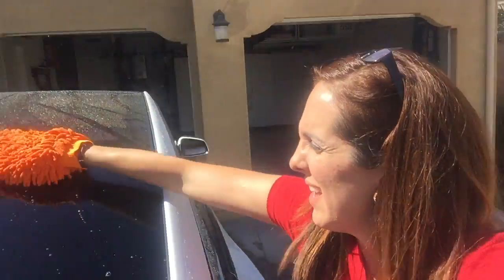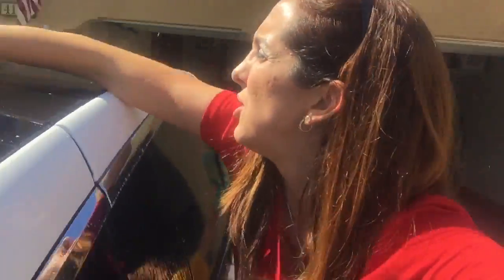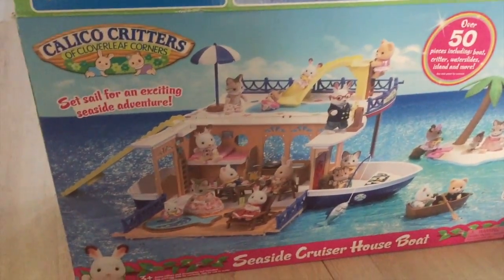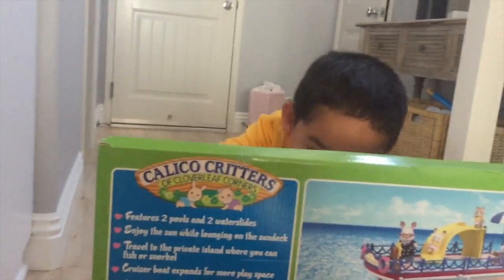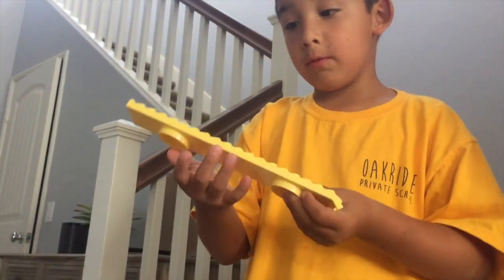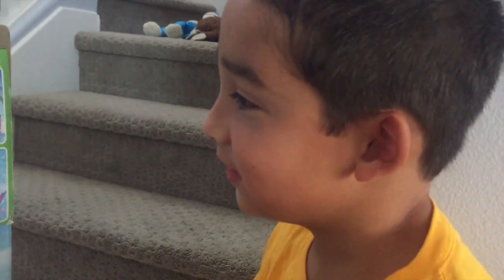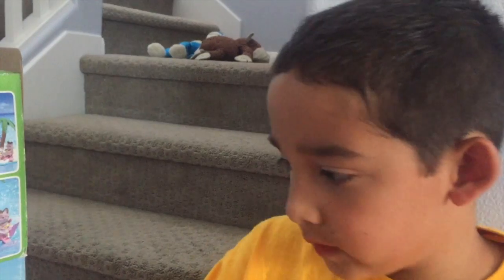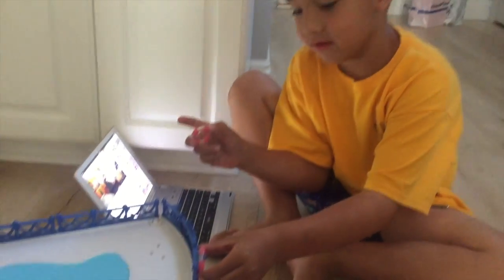Ethan Gets A New Calico Critter Boat 7-26-2017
This video is about Ethan Gets A New Calico Critter Boat 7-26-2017